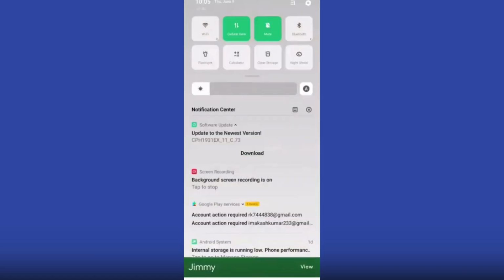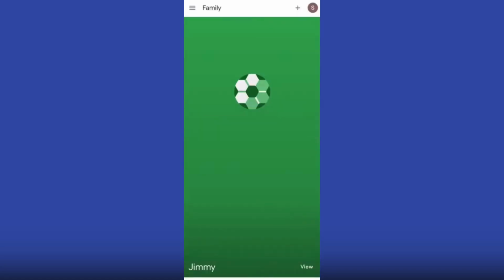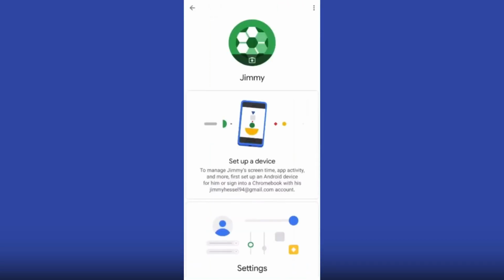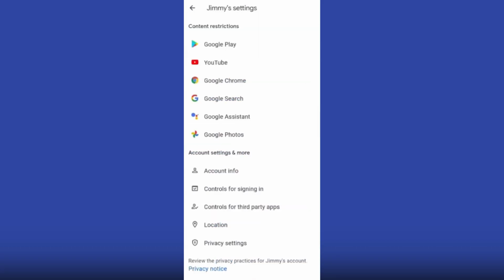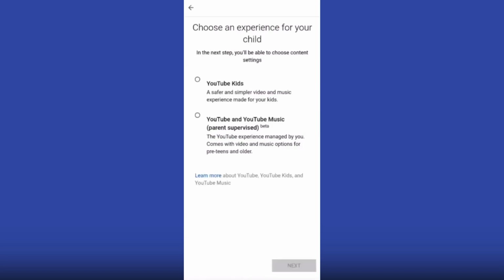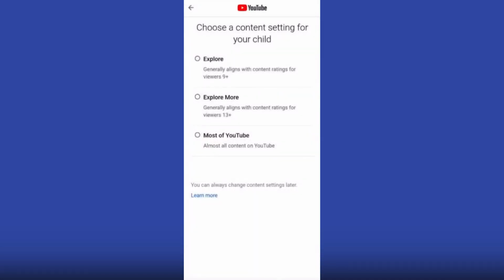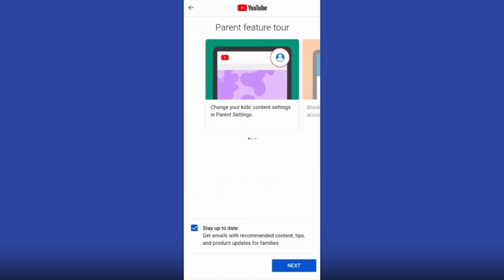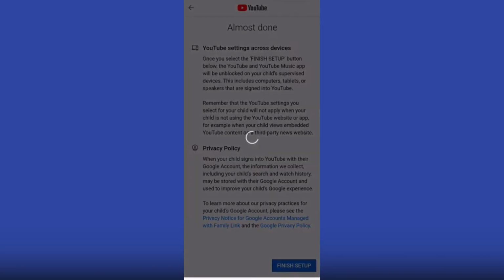How to Allow Youtube on Google Family Link Full Tutorial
In this video, we show you How to Allow Youtube on Google Family Link Full Tutorial